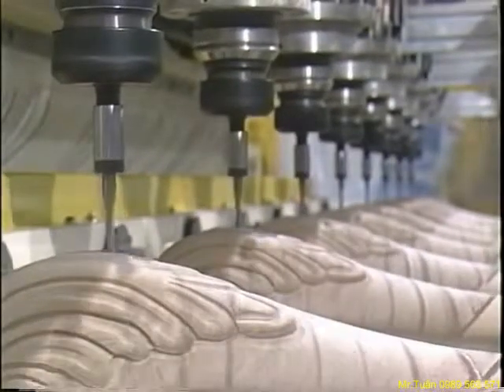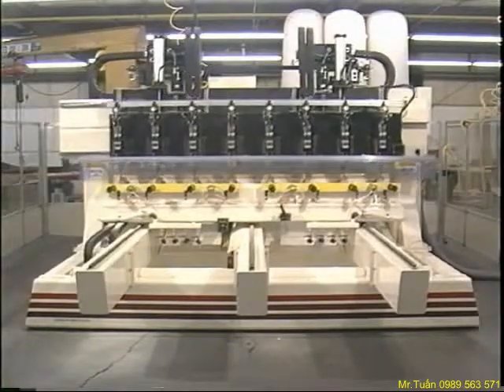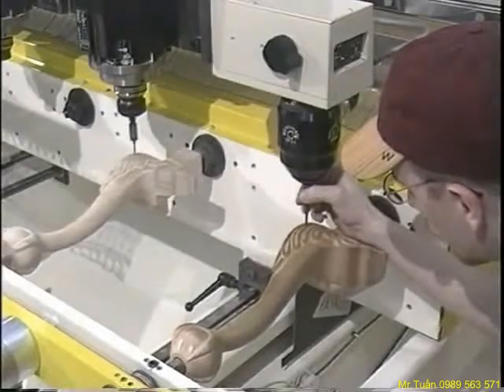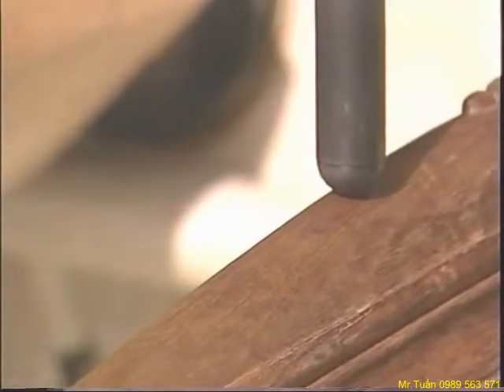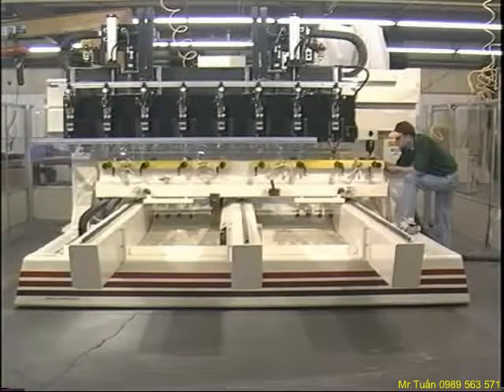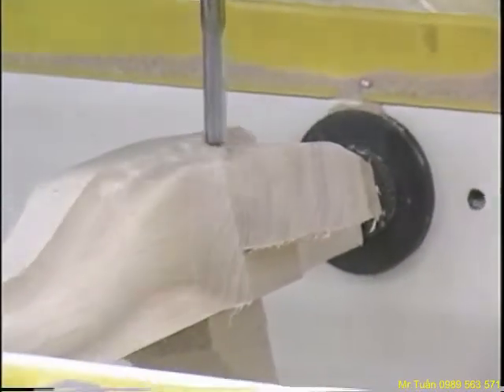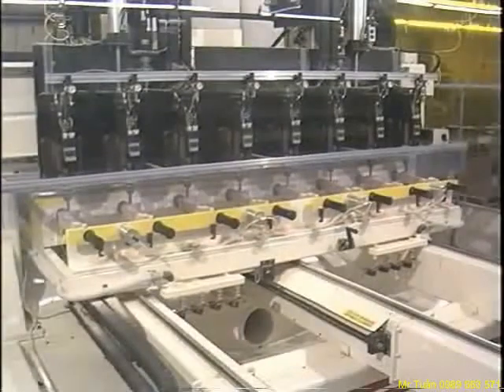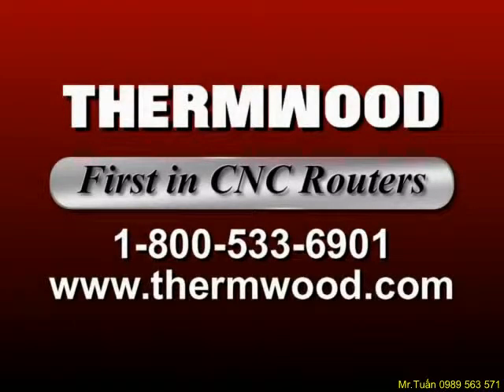Hướng dẫn sử dụng máy CNC cắt khắc gỗ tại Bắc Ninh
Hướng dẫn sử dụng máy CNC cắt khắc gỗ tại Bắc Ninh. Chúng tôi chuyên cung cấp những dòng máy CNC chất lượng, và linh phụ kiện thay thế, sđt tư vấn: 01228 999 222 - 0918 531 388.